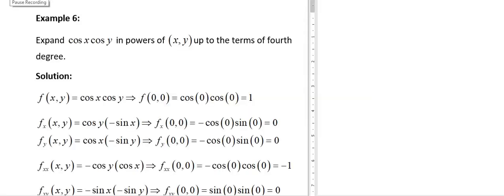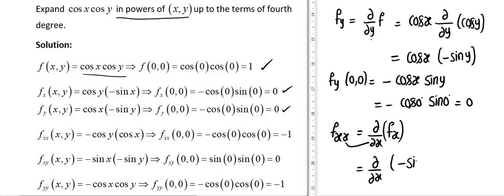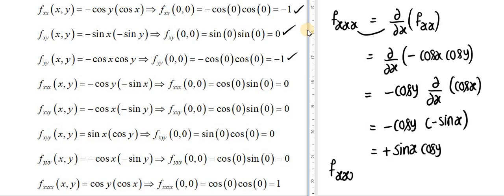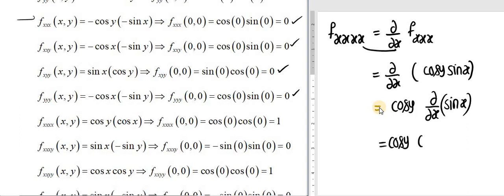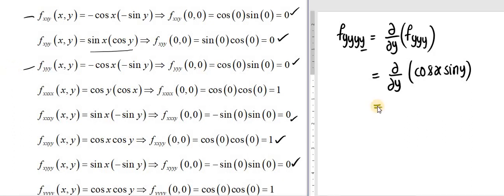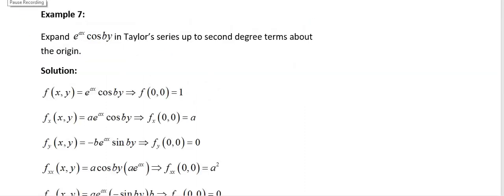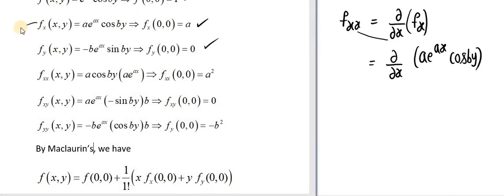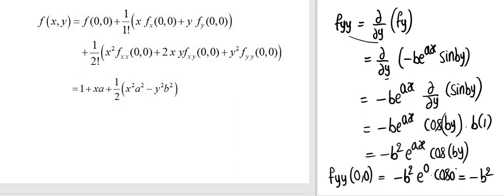Maclaurin's Expansion 2